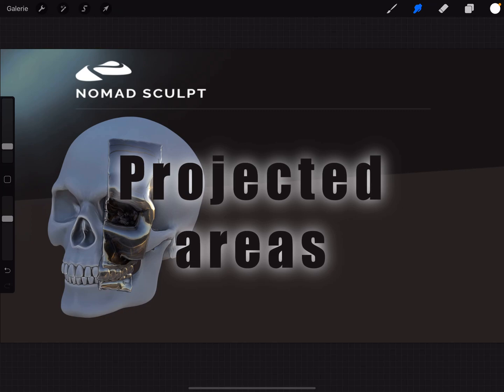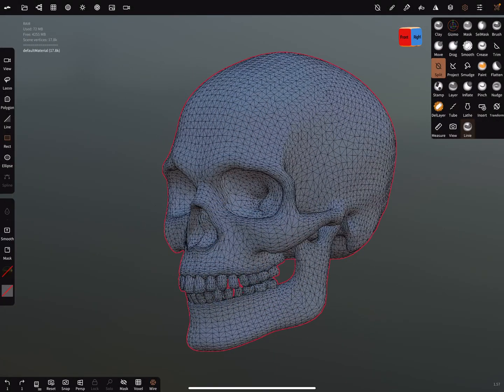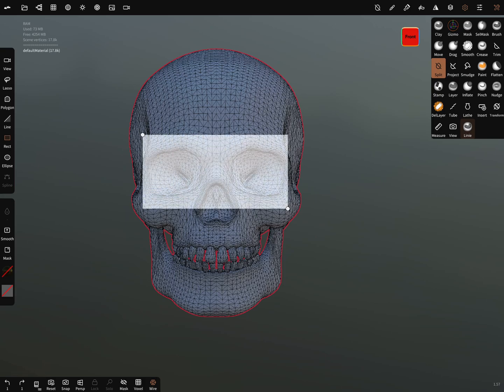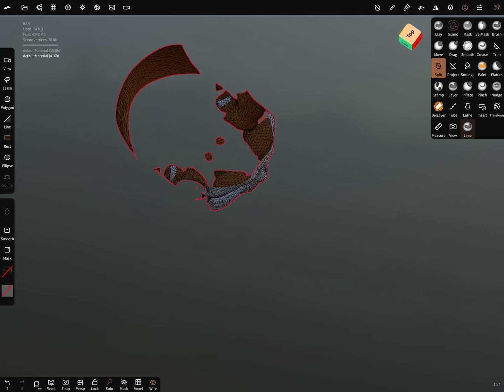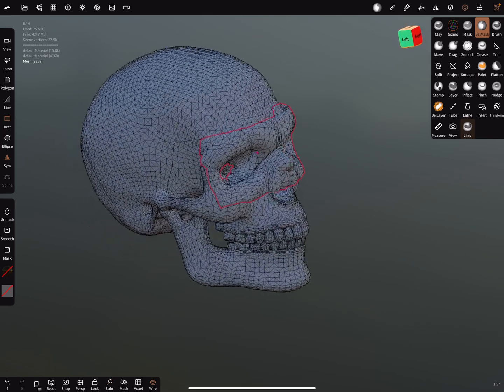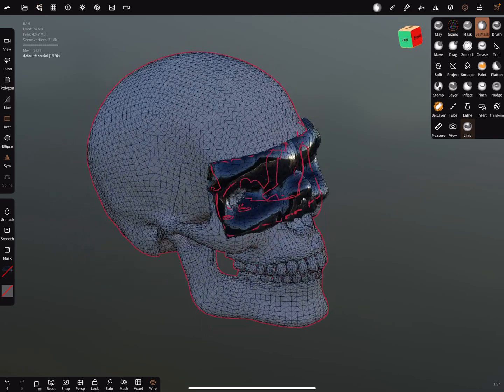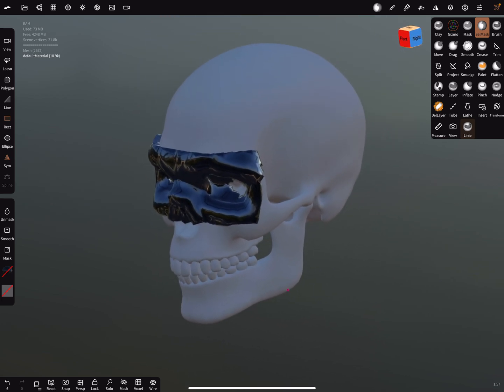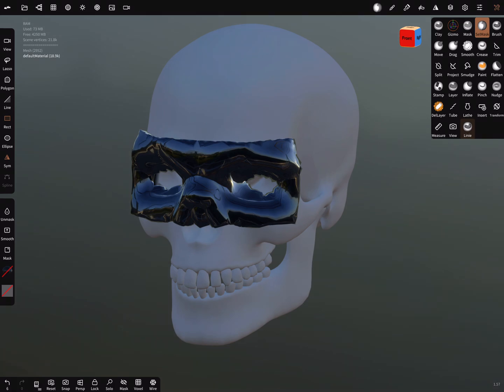Nomad Sculpt - Projected Surfaces / Areas - Split Tool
Short Tutorial - How to project a Surface on a other Surface…. in Nomad Sculpt.